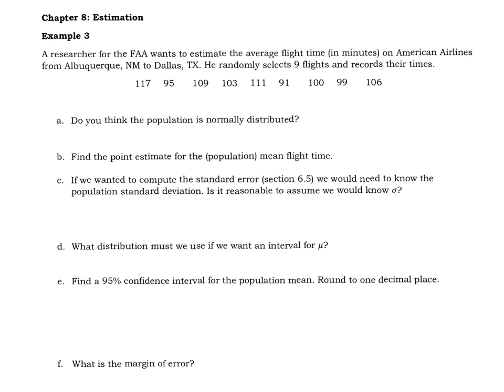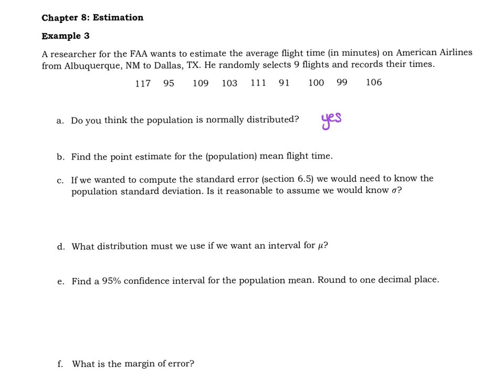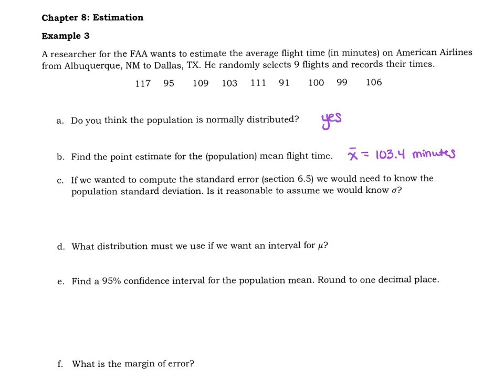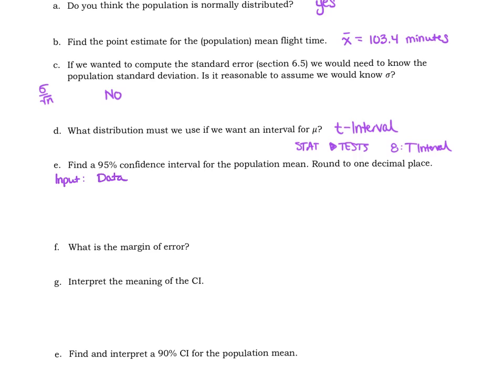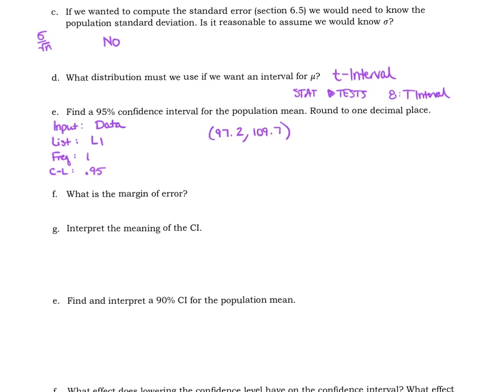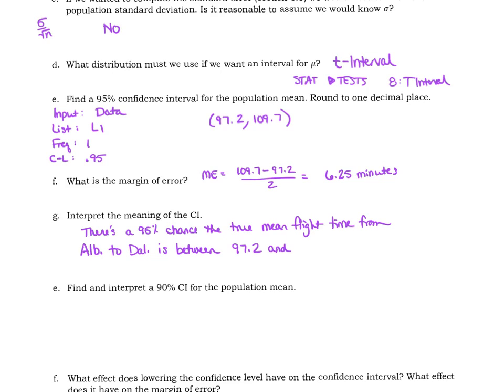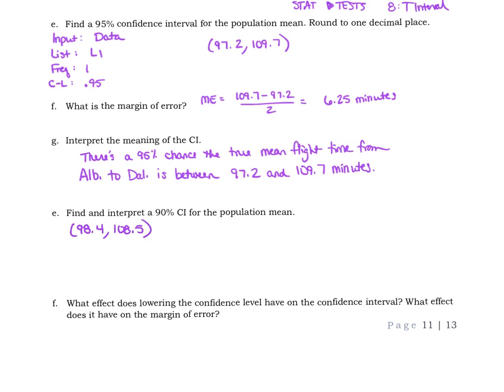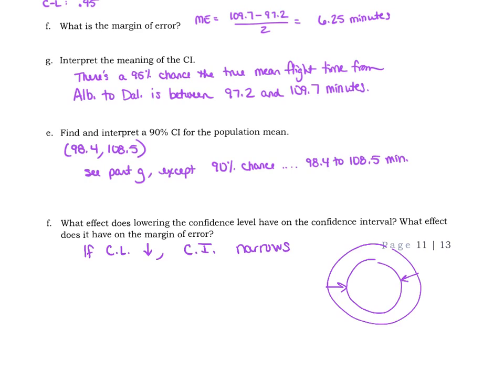Math 111 8.3 pg 11 ex 3